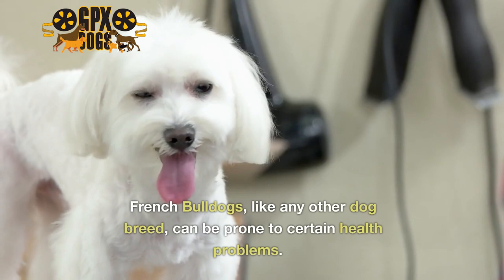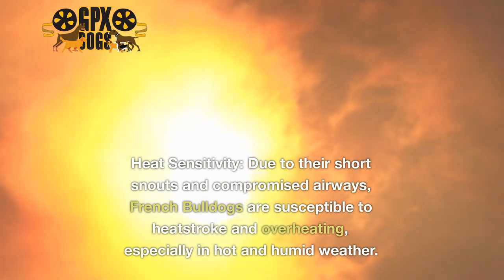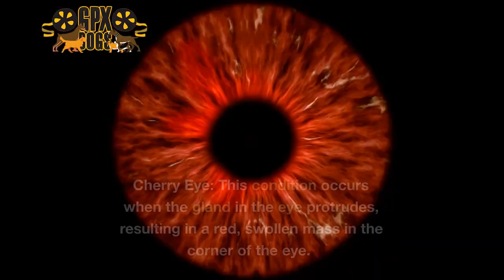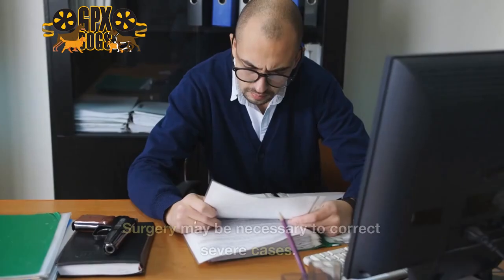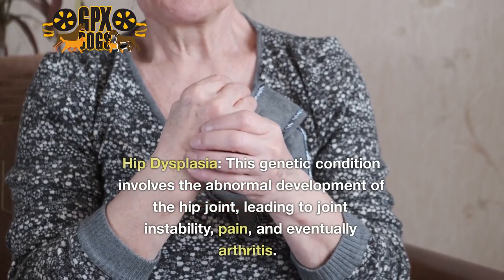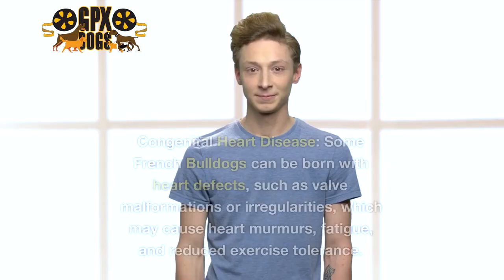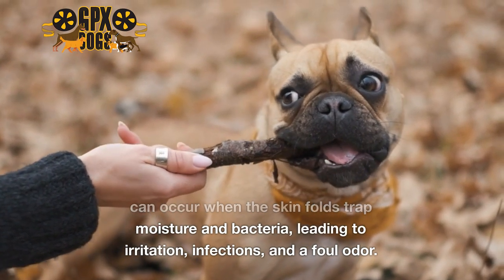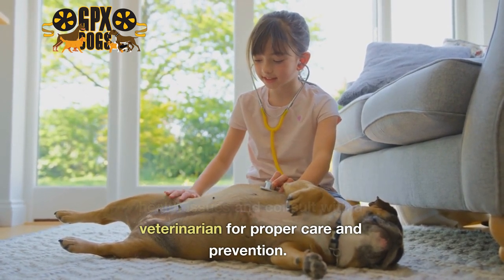10 Health Issues Commonly Associated With French Bulldogs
10 Health Issues Commonly Associated With French Bulldogs :

1. Brachycephalic Syndrome
2. Heat Sensitivity
3. Allergies
4. Cherry Eye
5. Patellar Luxation
6. Intervertebral Disc Disease
7. Hip Dysplasia
8. Von Willebrand's Disease
9. Congenital Heart Disease
10. Skin Fold Dermatitis